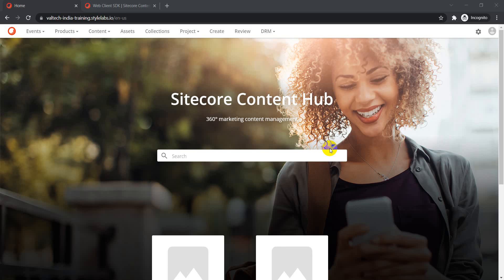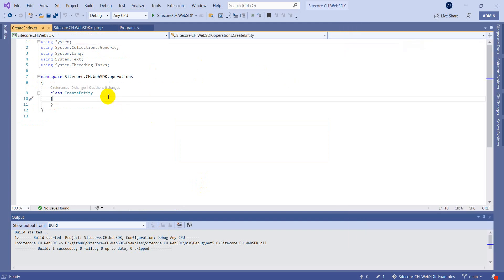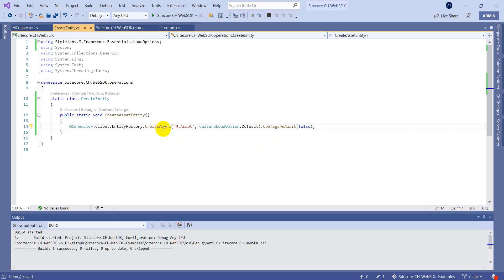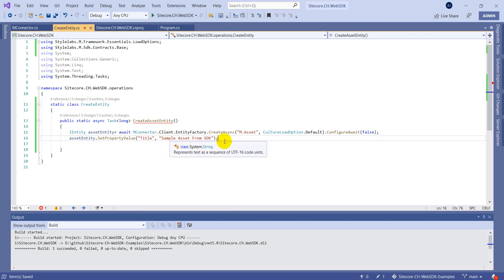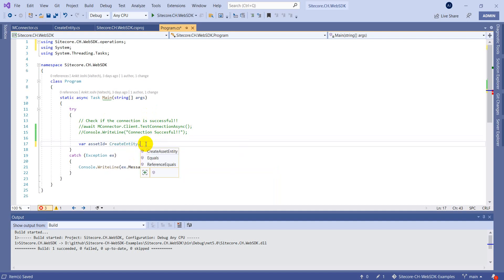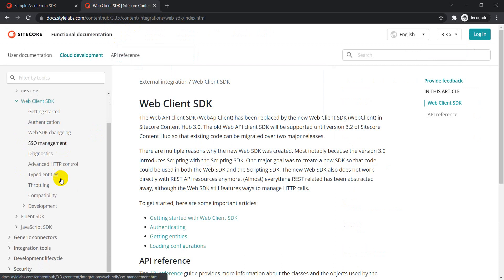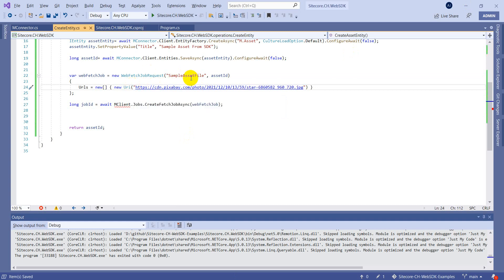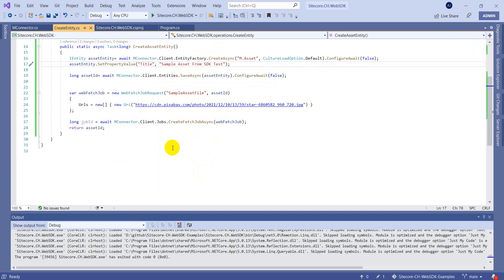Create Asset Entity in Sitecore Content Hub using Web Client SDK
Quick walkthrough on how to create Asset Entity in Sitecore Content Hub using WebClient SDK.